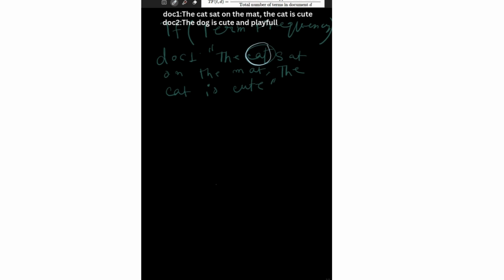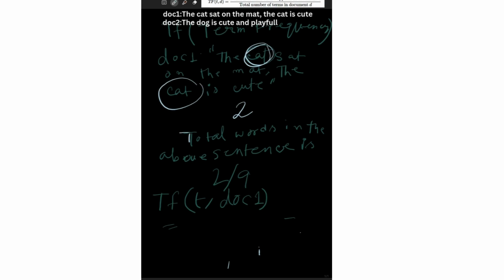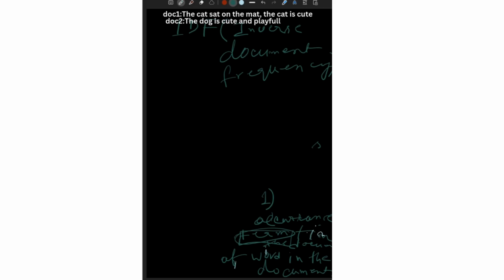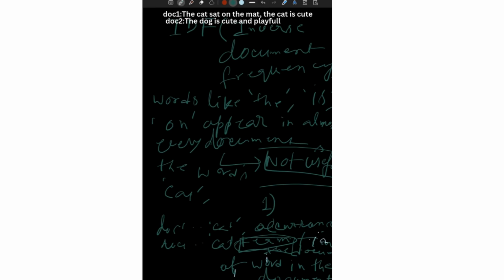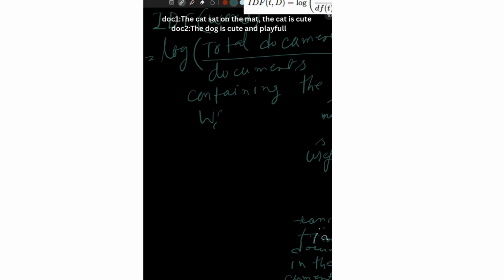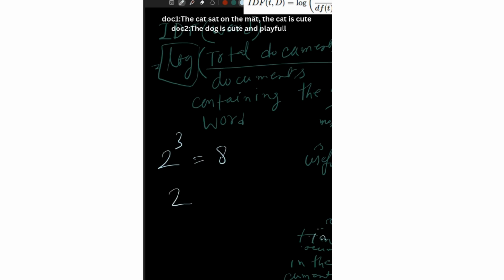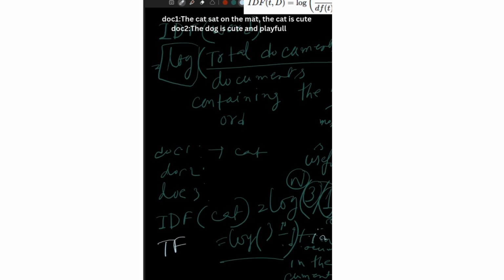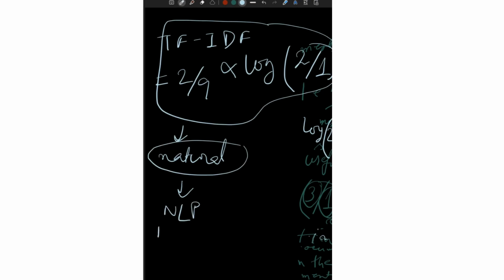TF-IDF IN NODE JS(PART 1)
TF-IDF(TERM FREQUENCY-INVERSE DOCUMENT FREQUENCY) IN NODE JS

PREVIOUS VIDEO LINK FOR TEMPLATE RENDERING IN NODE.JS
   • WEBSITE TEMPLATE IMPLEMENTATION IN NODE JS...

I recommend that you to code with me for better understanding.

   • DEPLOY TYPESCRIPT & NODE JS APPLICATION IN...

   • DEPLOY NODE JS APPLICATION IN DOCKER CONTA...

used gadget
PORTRONICS DASH 7 MICROPHONE WITH TYPE C RECEIVER